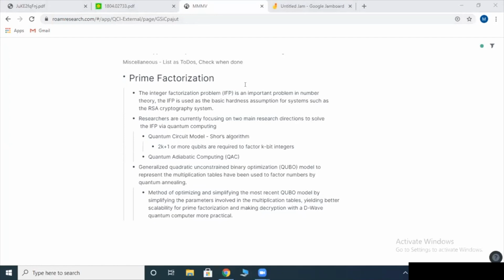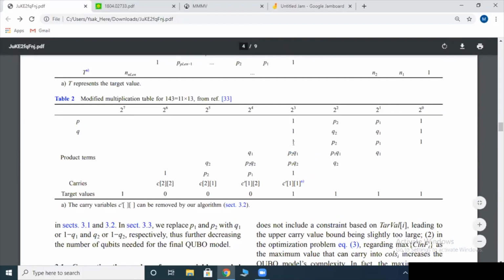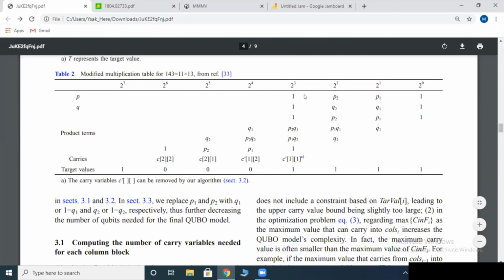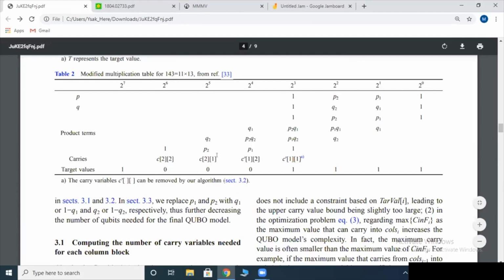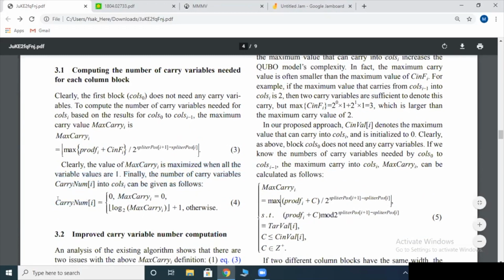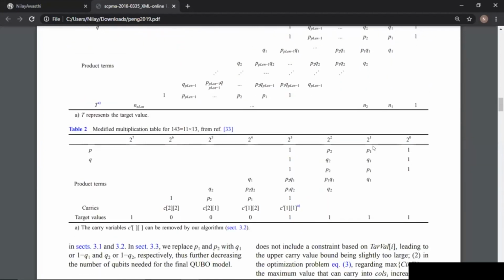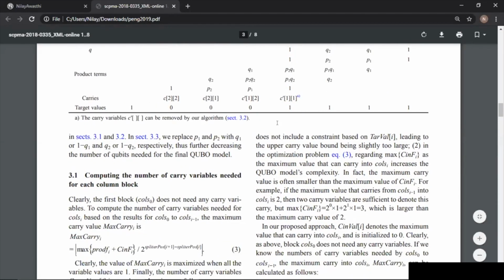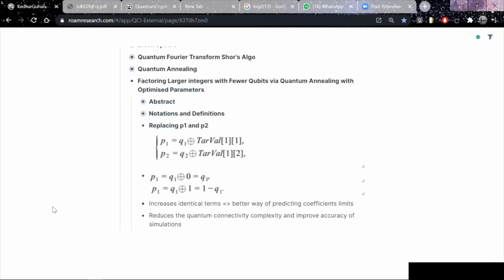Factoring larger integers with fewer Qubits via quantum annealing with optimized parameters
As part of the PeerLearning Series, Quantum Computing India had a session on Factoring larger integers with fewer Qubits via quantum annealing with optimized parameters by Mahima,Nilay and Kedhar.

Here’s a quick log of the session:
- Alternate for Shor's Algorithm - QUBO Model
- Illustration of multiplication
- Factorisation problem optimisation
- Maximum carry function
- Issues
- Decrease the number of variables

Curious about Quantum Computing ?